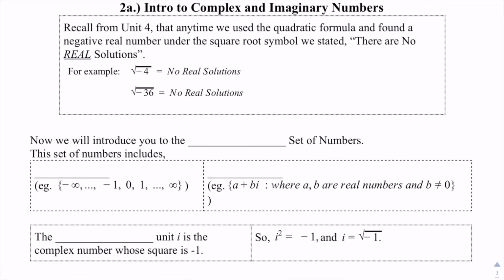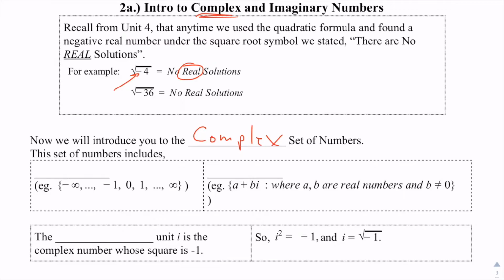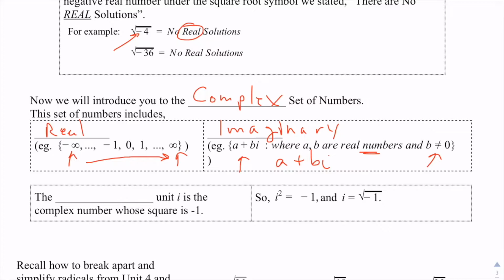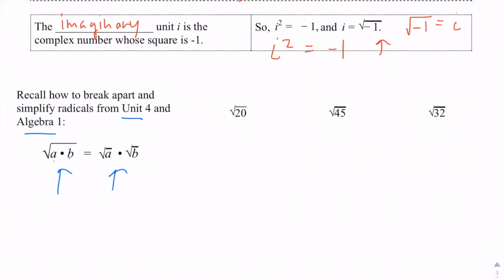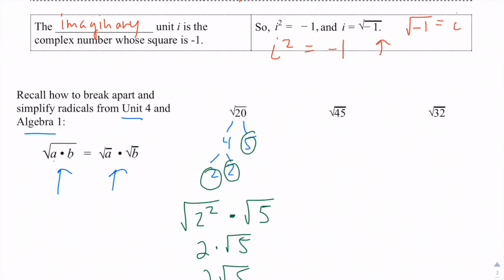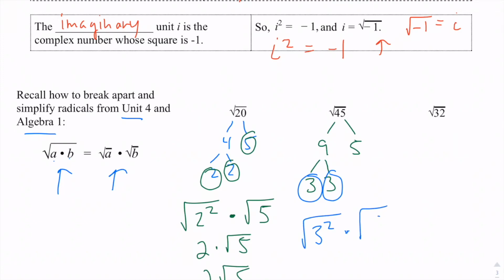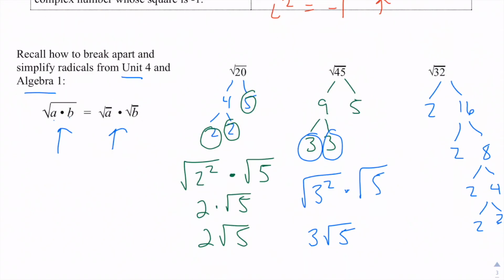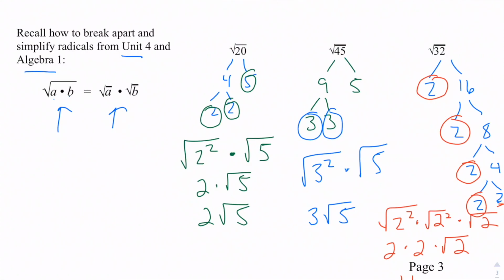U5 T1 L2a Final